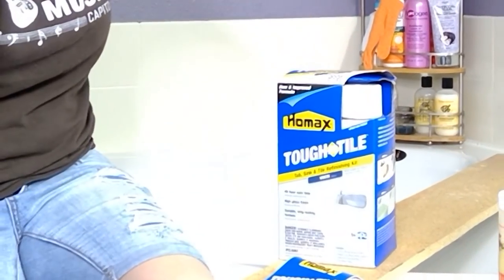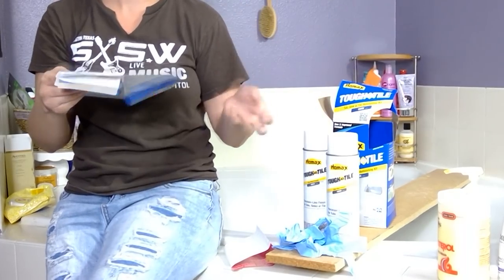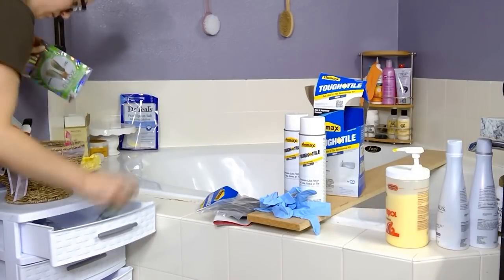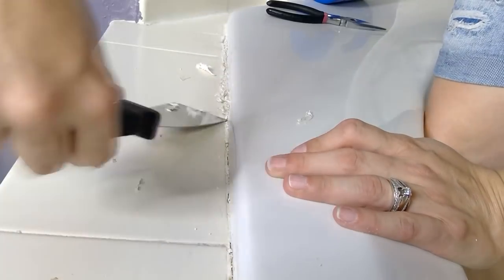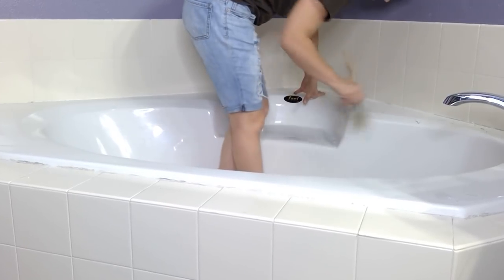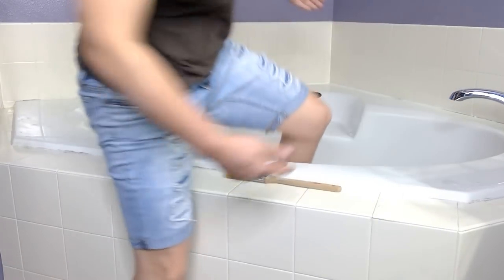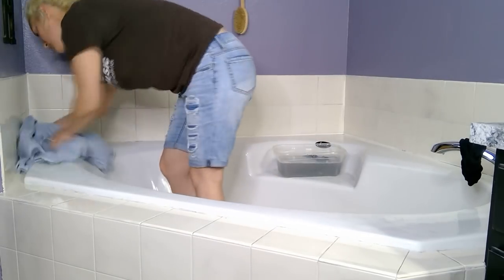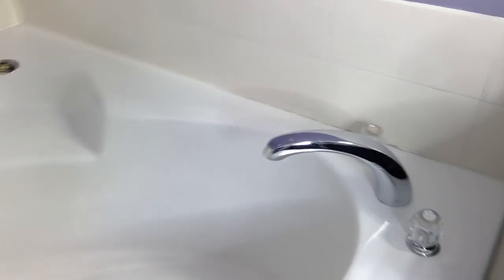DIY Paint & Stencil Tile using a Tub & Tile Kit | Tips and Tricks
Stencil Pack